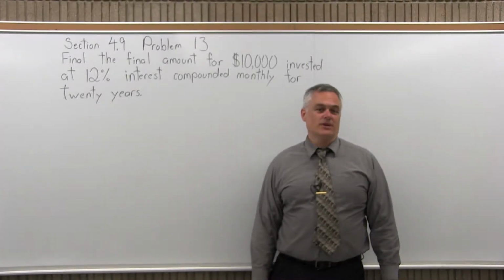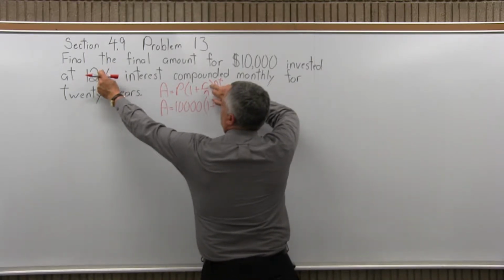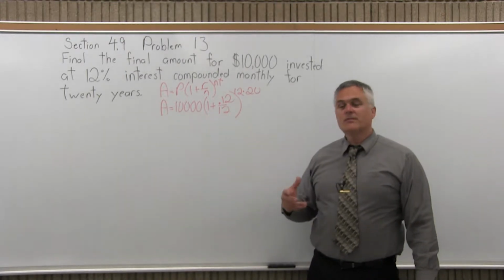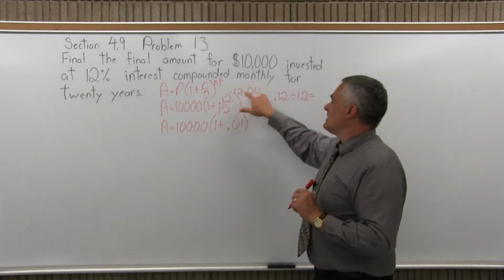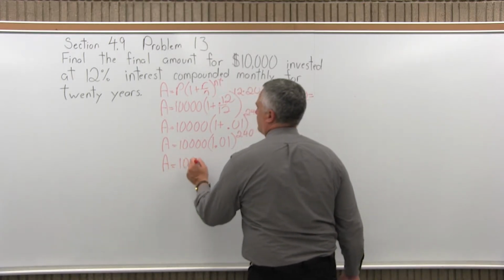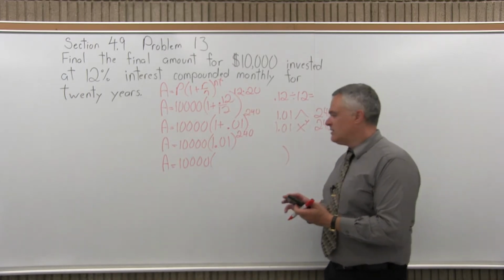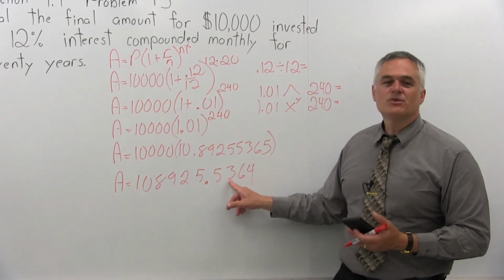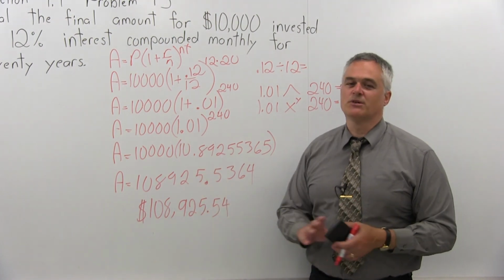MTH 011: Section 4.9 Problem 13 - Mathematics with Dan Avedikian